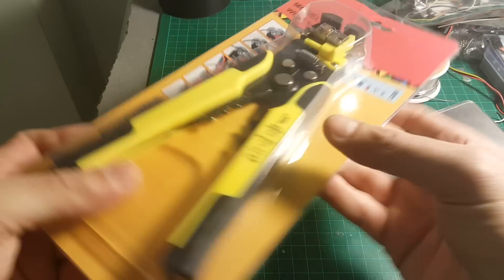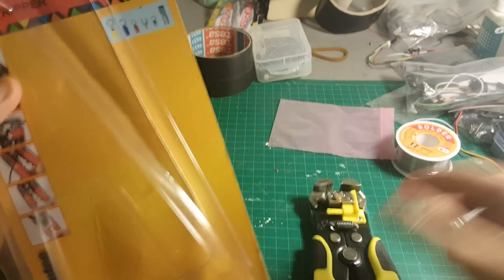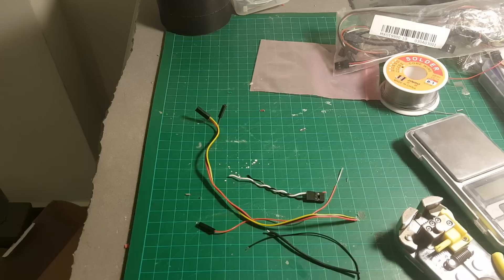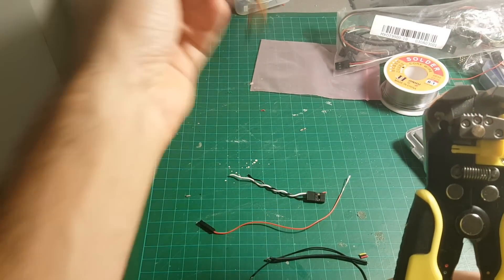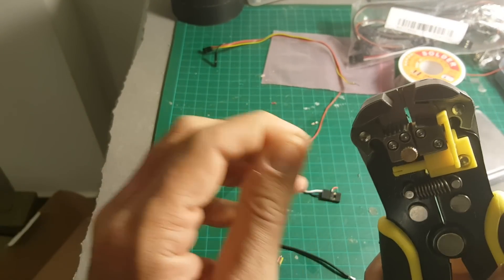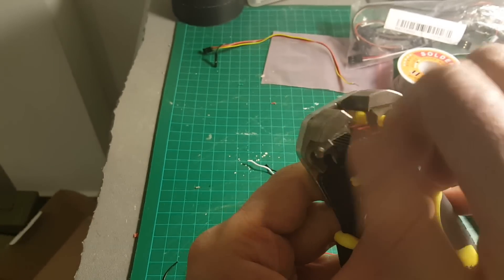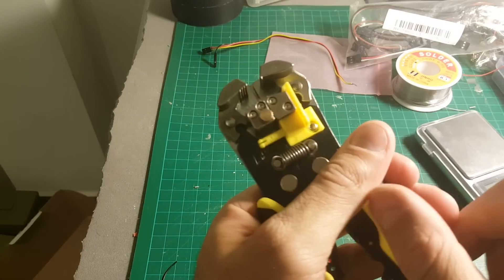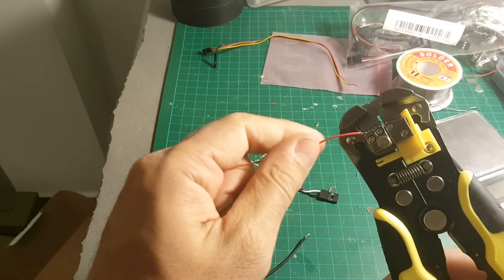Cheap and useful weekly video - Multifunctional Automatic Wire Stripper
Description :

Multifunctional Automatic Wire Stripper Crimping Pliers Terminal Tool Yellow

Features :

Made of high quality steel, collection of stripping, trimming, crimp terminal, three functions in one tool !~
Saving more effort than conventional wire strippers, stripping line are more better, does not destroy the line, improve work efficiency.
Easy stripping without any adjustment.

Multifunction, made of steel by special hardened, with long lifetime.
1. For stripping wire from AWG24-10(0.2~6.0mm²).
2. For cutting and stripping wire and cable.
3. For crimping insulated and non-insulated terminals.
4. For insulated terminals 10-22AW (0.5-6.00mm)
5. For non-insulated terminals 12-10AWG (4.0-6.0mm) 22-14AWG (0.5-2.5mm)
6. For auto ignition terminals 7-8mm.